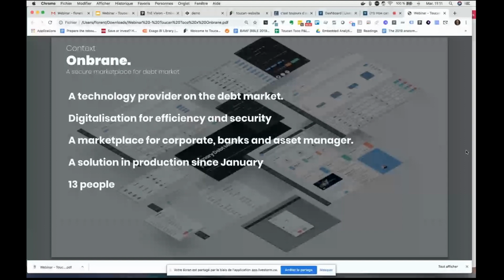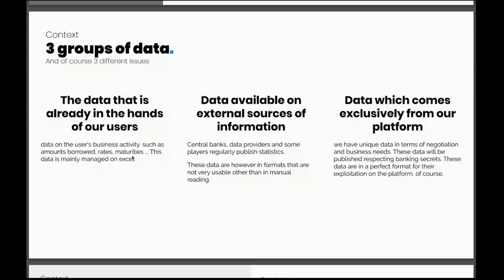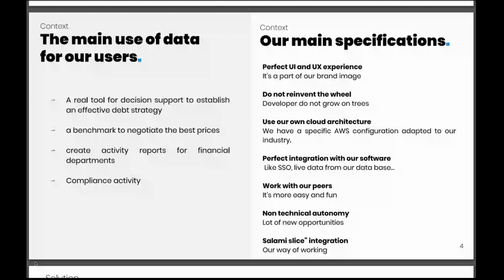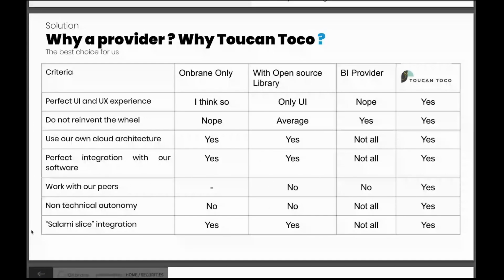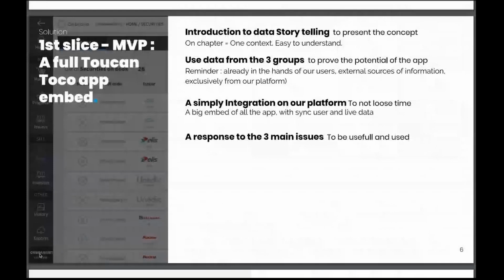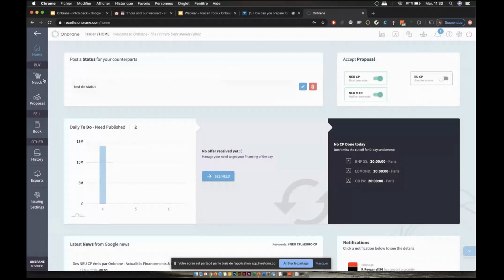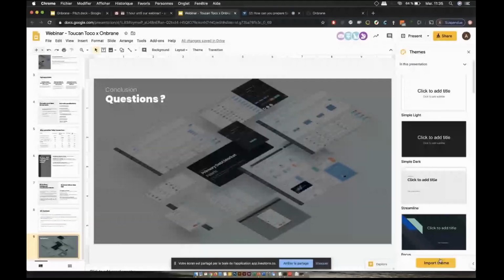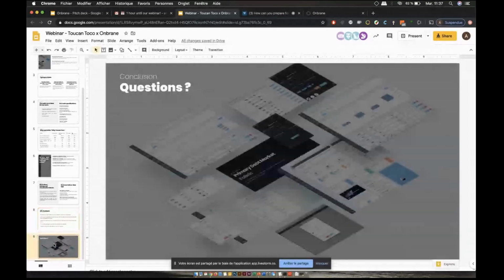How to build your embedded analytics component with Toucan Toco? - Onbrane Customer Testimonial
How can you prepare for the coming rebound by adding to your software an analytics/dashboarding component?

We invite you to watch Onbrane's testimonial and check our great white paper

Onbrane is a marketplace for corporate debt products. Onbrane chose to build its dashboarding brick with us!

Arnaud Sales, Co-Founder and Product Manager, of Onbrane will explain how this choice of partnership corresponds to the collaborative approach chosen by Onbrane to execute their product vision faster and more efficiently.

Just as Onbrane uses Slack and Jira for project management or Docker for its infrastructure, Onbrane chose Toucan as a best-of-breed data storytelling tool that allows them to stay focused on their mission.

-To open your chakras in these complicated times when we all have the responsibility to prepare for what comes next!
-To have concrete ideas and tips to enhance the value of the data generated or collected by your applications.
-To know the Do's and Don't's of a project to create or improve Analytics/Dashboarding in a SaaS tool
-To (re)discover the possibilities offered by Embedded Analytics